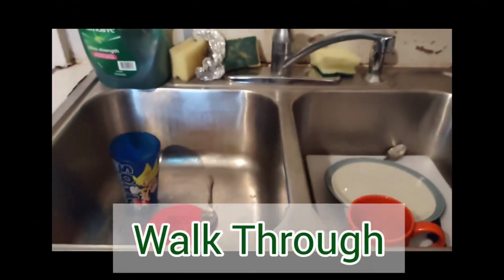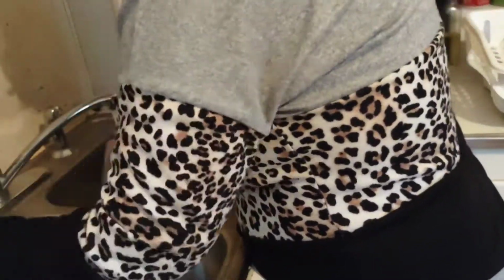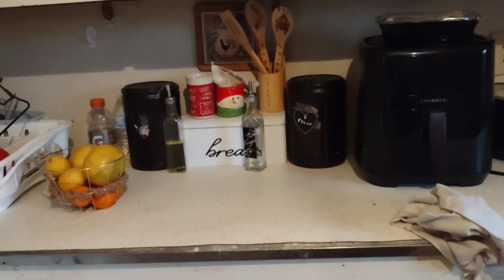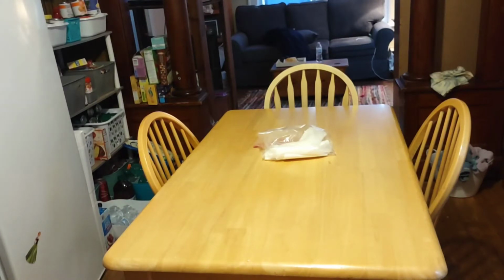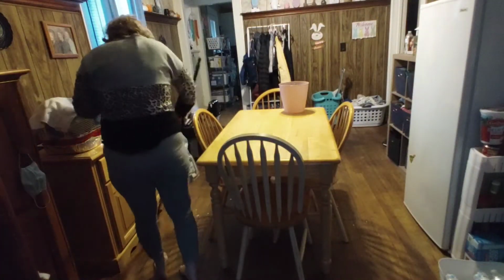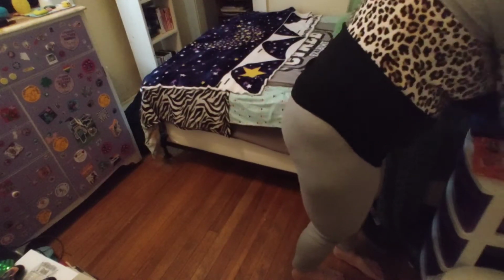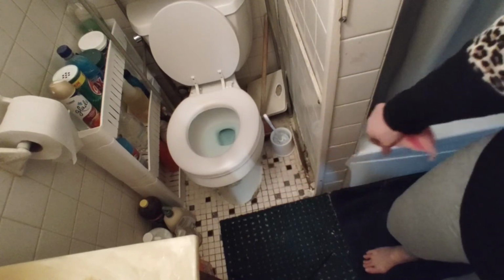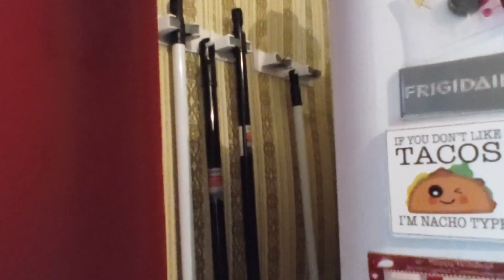Motivation Monday Let's Get Cleaning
Hey everyone! my weekly cleaning video is here. I spoke up as best as I could adjusting the volume. I hope it will be ok. Let's get cleaning and check out the faucet the landlord installed in the bathroom.
The colds hitting my house changed everything up please check out what my kids have for lunch shorts. Available in my Shorts Player's List. My menu planning videos can be found in Lettuce Eat Player's List.
Check out my list of links below including my email, Pinterest, Facebook and Facebook Group. We're on our way to 1,100 K  let's get there my friends to issue out two $10 Dollar Tree gift cards. If new comment you are new, be subbed and a u.s. resident. If already comment, make sure you are subbed. And a u.s. resident. If won in the past 60 days you're not qualified until 60 days has passed.

Meal planning video through the 26th including lunches for winter break.